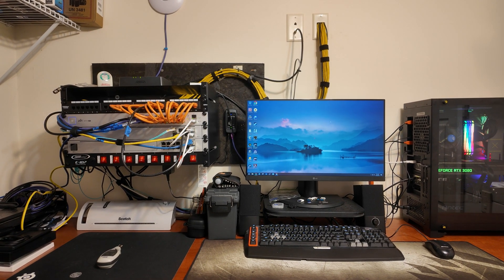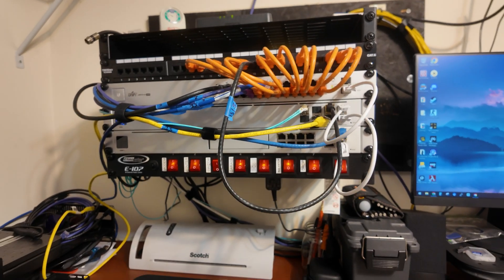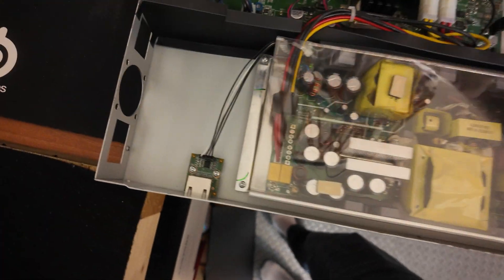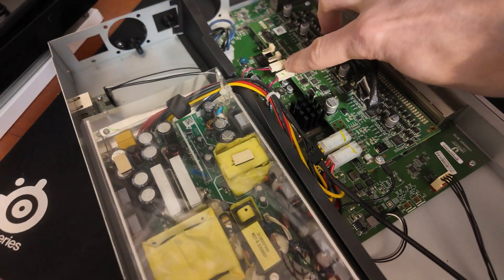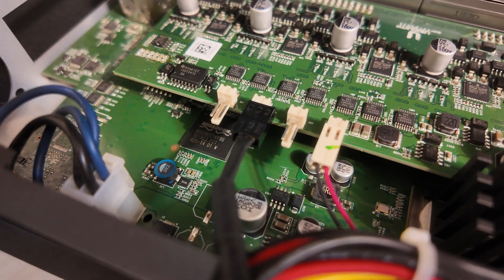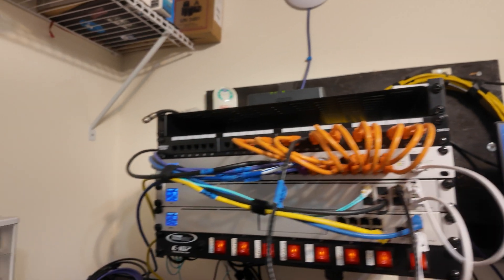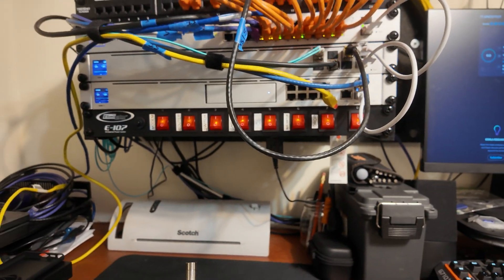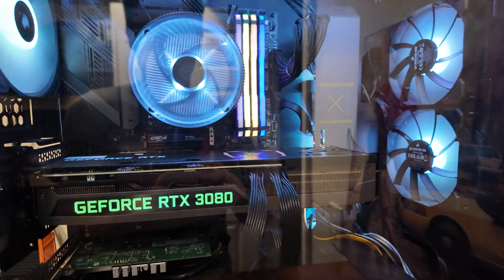Ubiquiti Unifi Switch 24 PoE Fan Swap for Silence - Noctua Fan Replacement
The stock fans are too loud on the Unifi Switch 24 PoE.  This quick modification made a massive difference in how loud the room is!

Noctua Fan Used
Alternative thicker fan
USB Hard Drive Enclosure

Title: Dusty Corner
Composers: Rydman Patrick Finn (STIM: 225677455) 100%
Publisher: Melodie Music Pty Ltd (APRA: 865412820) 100%
Cat ID: MEL621_01_1
ISRC: AU-NZK-22-18264
Release year: 2022

Title: It's You
Composers: Klotz Christina Elyse Panchal (ASCAP: 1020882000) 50%, Carrozza Gregory Joseph (BMI: 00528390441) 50%
Cat ID: MEL626_03_1
ISRC: AU-NZK-23-18917
Release year: 2023